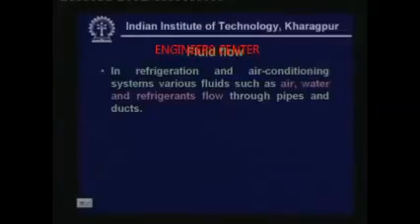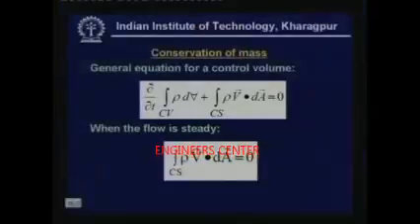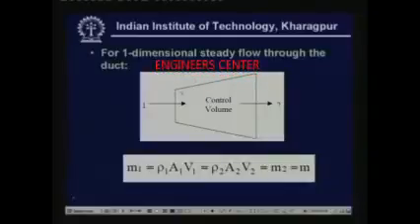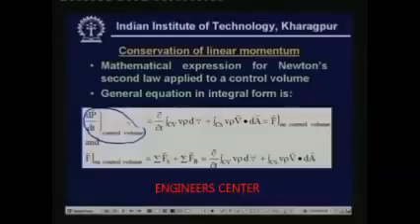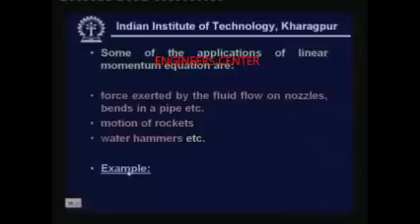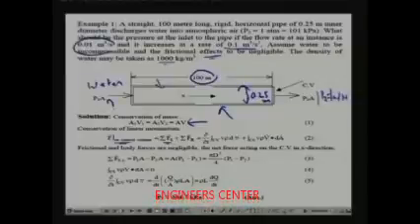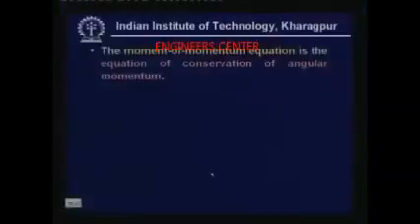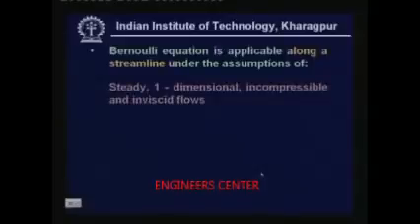Refrigeration & Air Conditioning by Prof M Ramgopal PART 16 - ENGINEERS CENTER